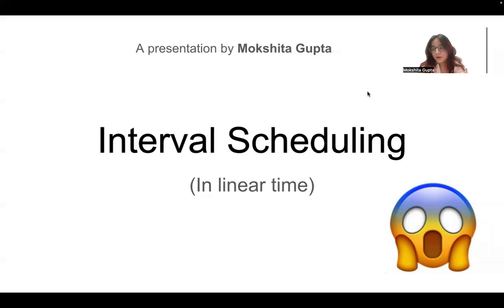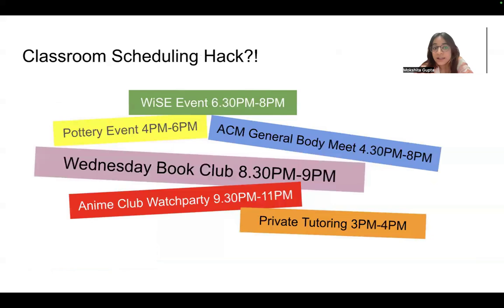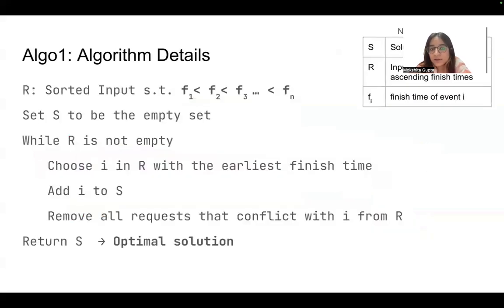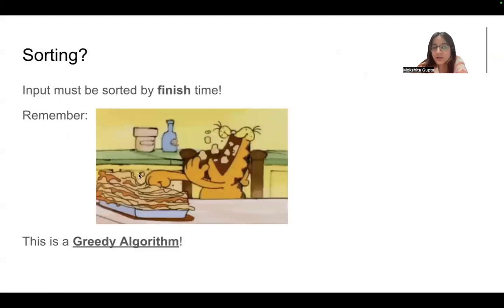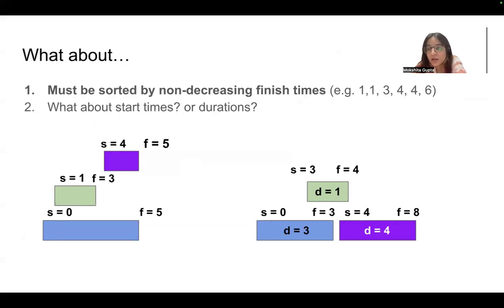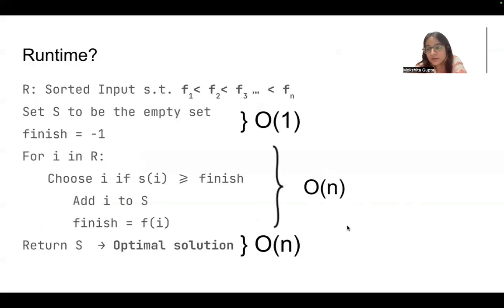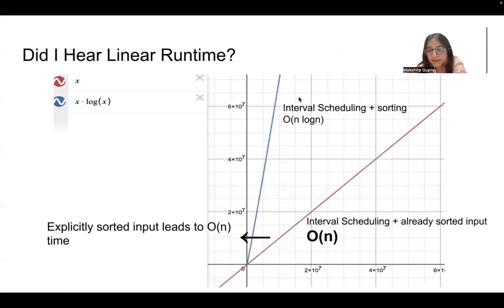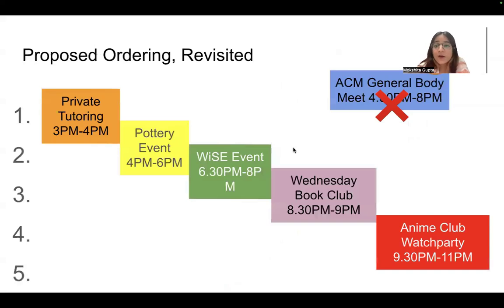Interval Scheduling Algorithm that runs in O(n) Time!